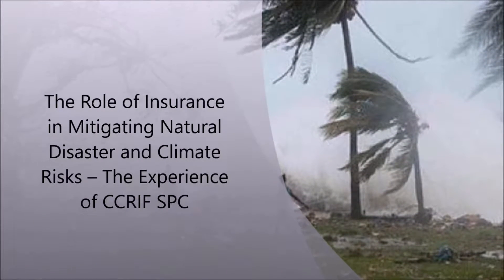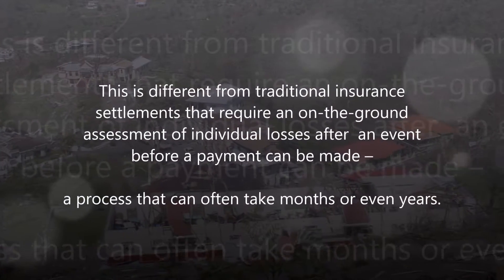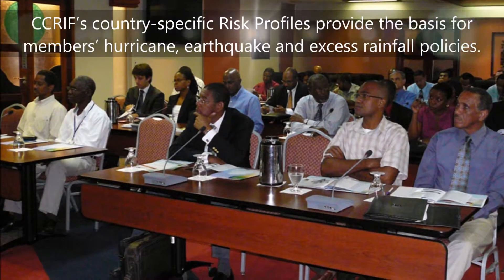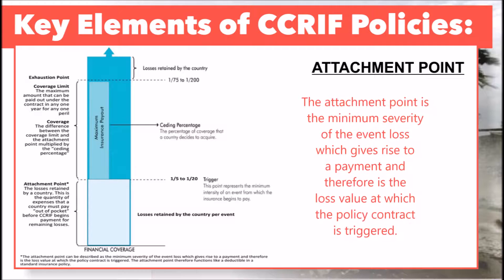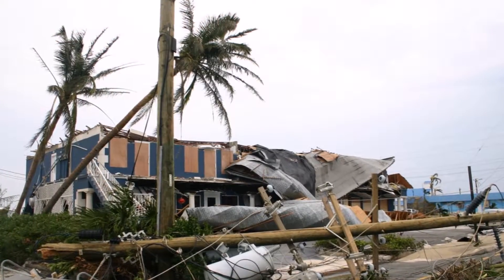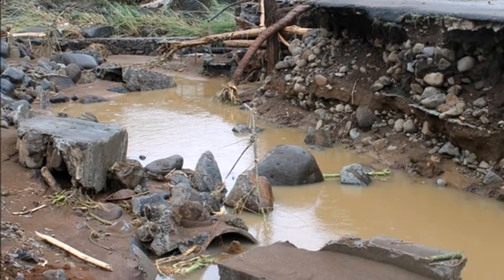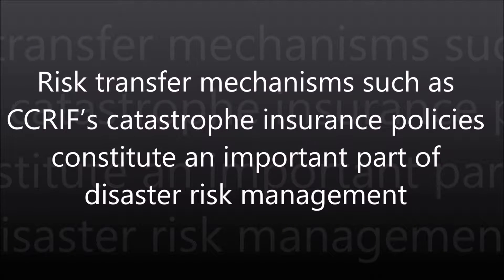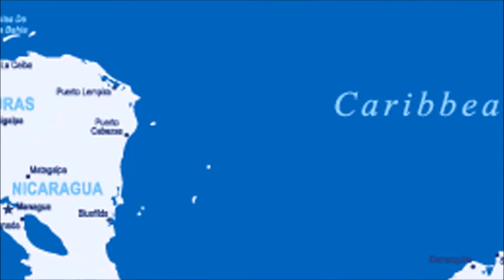CCRIF Documentary Part 2 HD